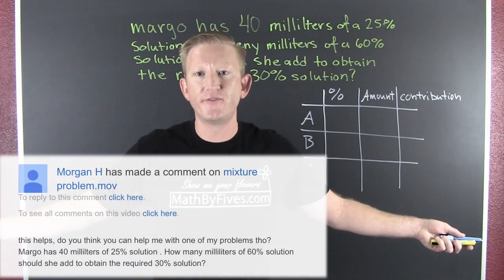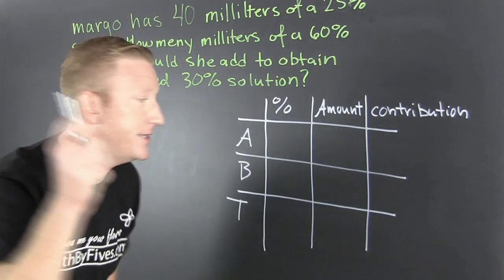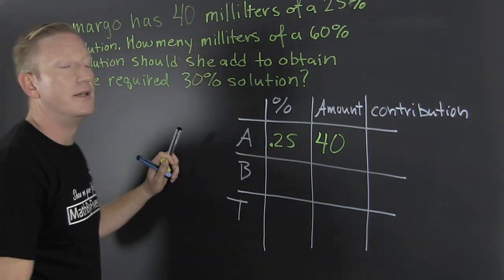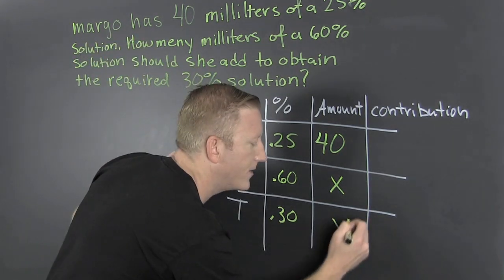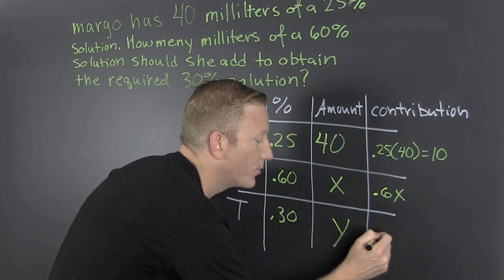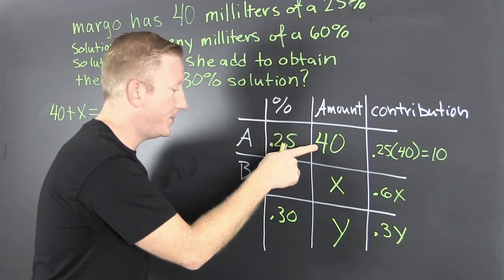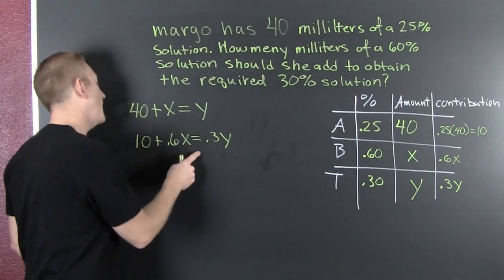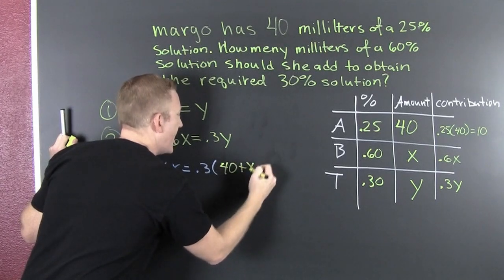Solution Mixture Problem system of equations 2 variables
Shout out to Morgan H. for asking for the video.

Margo has 40 milliliters of 25% solution. How many milliliter of 60% solution should she add to obtain the required 30% solution?